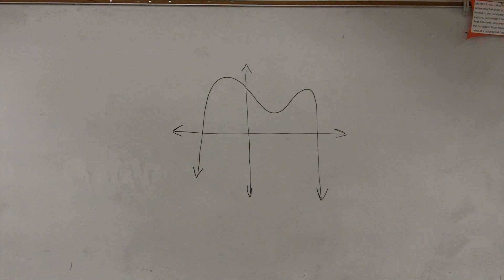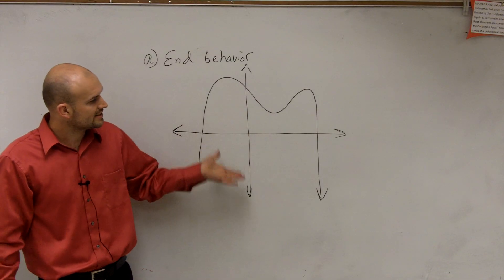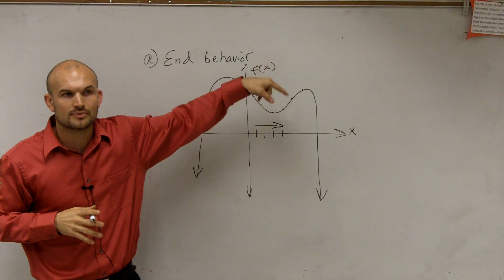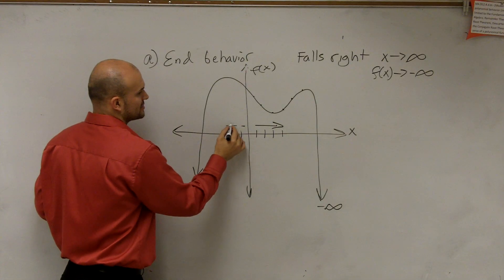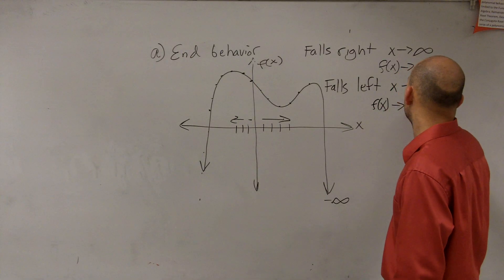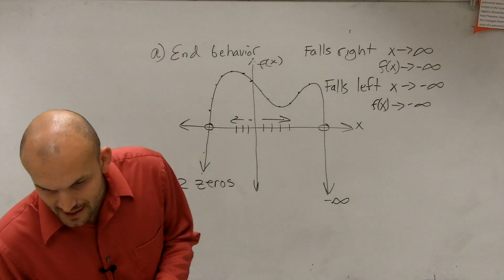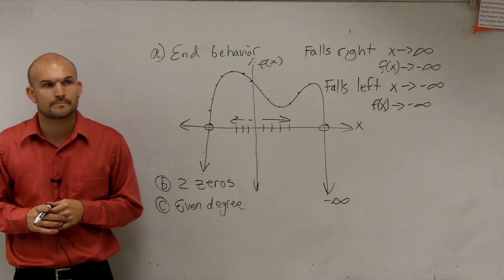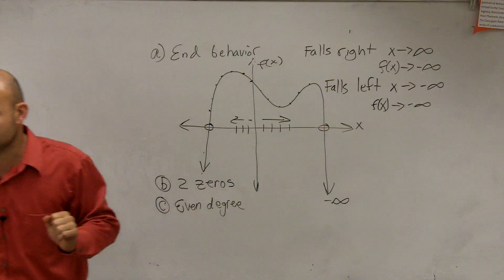Determine the end behavior of a graph as well as the zeros and degree